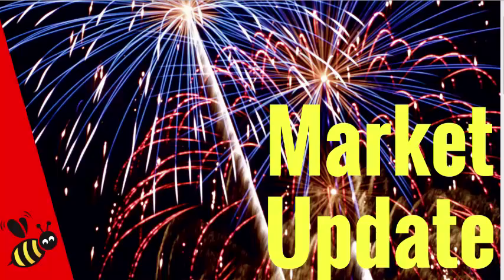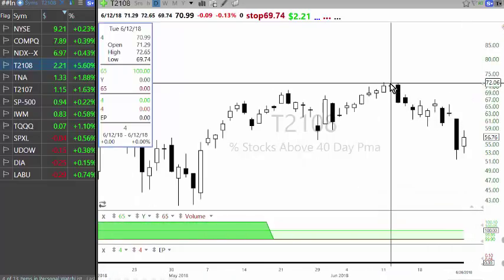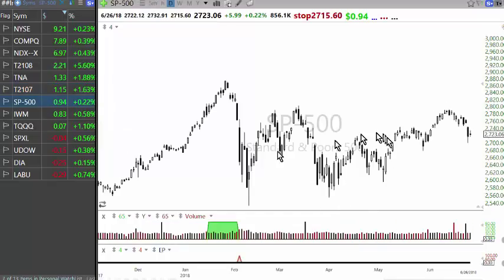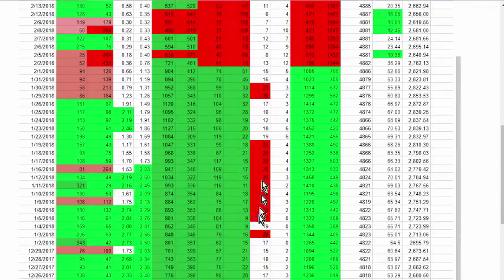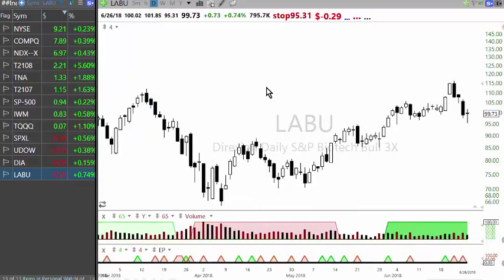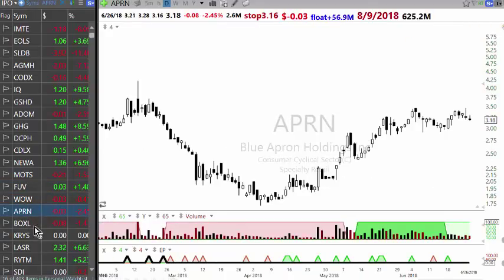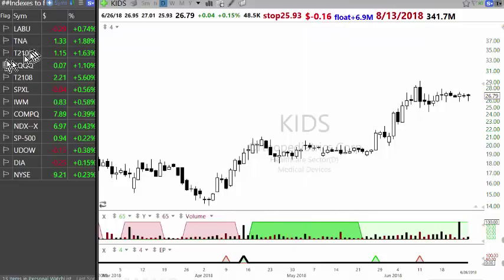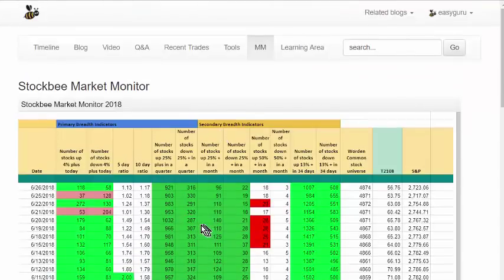Market Update June 27, 2018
How to use breadth to anticipate likely market correction zones. What is the current market condition .